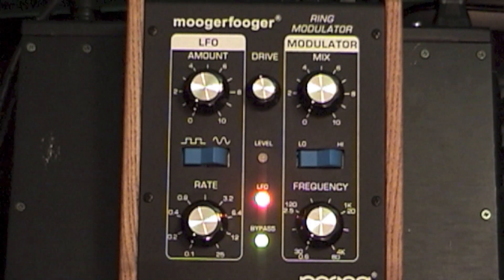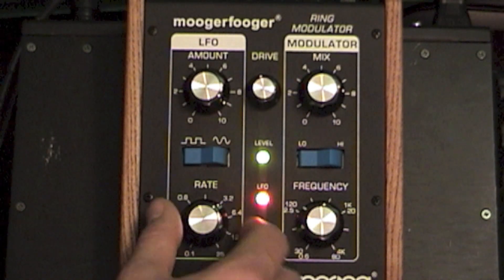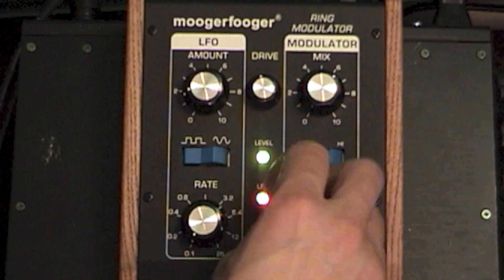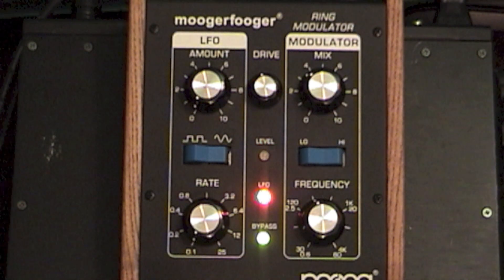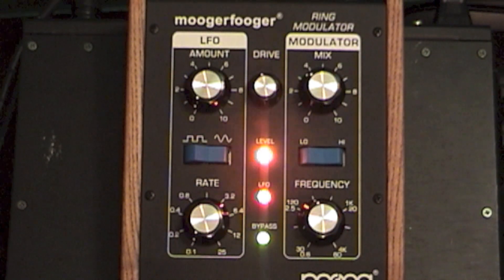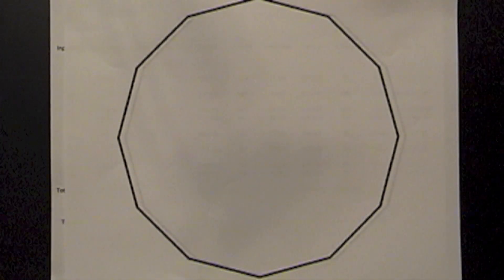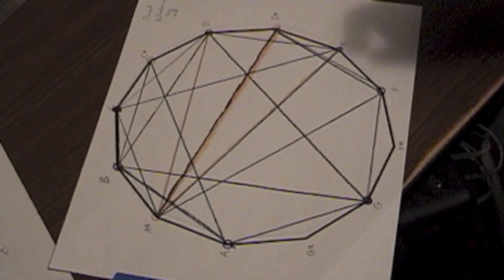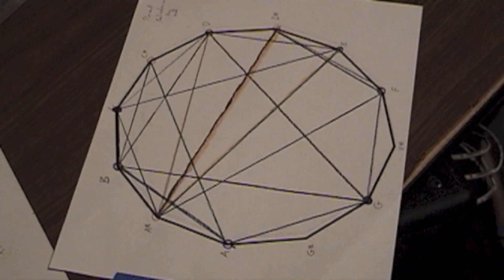Ep. 1 Ring Modulation Nation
Ill-Logical Productions Presents Ep. 1 Ring Modulation Nation

An advanced / intermediate tutorial on how to use a ring modulator.